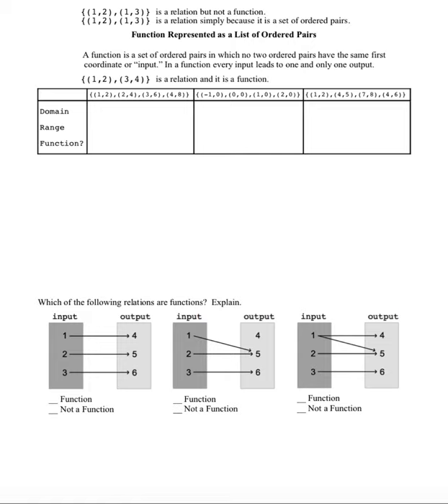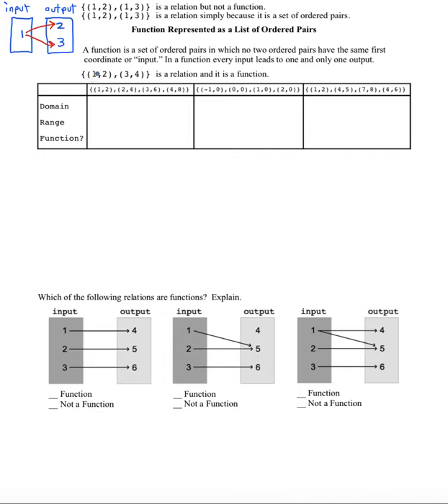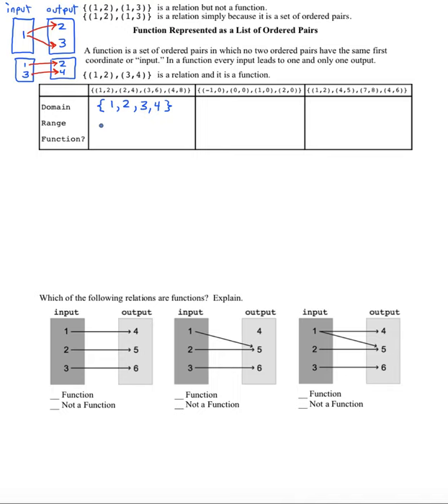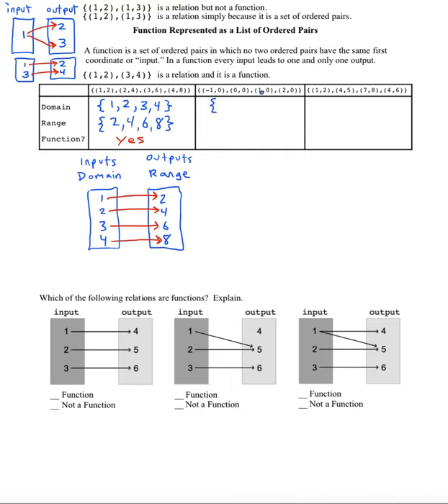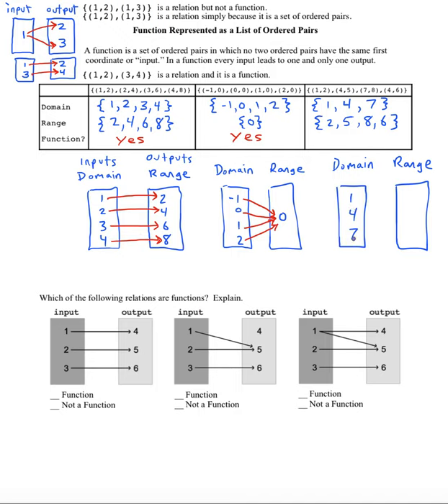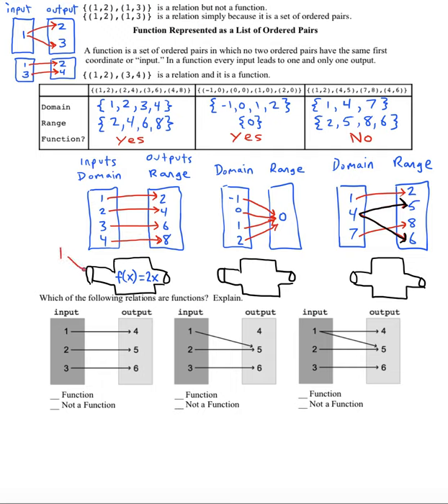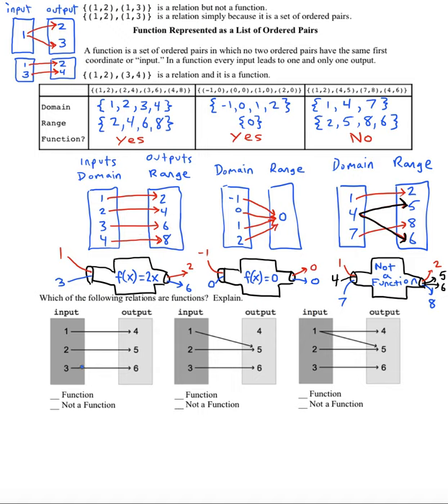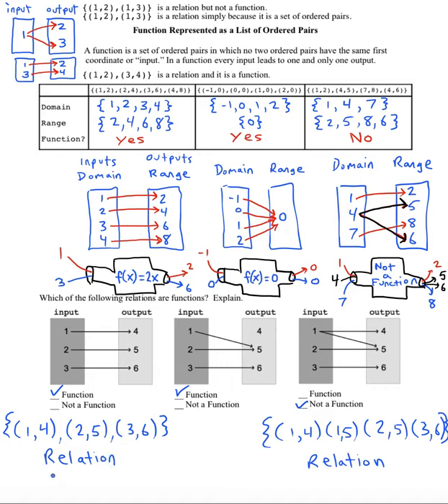Ordered Pairs (U)